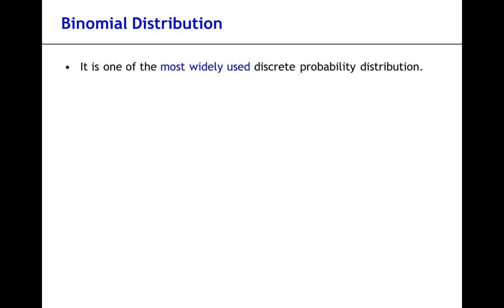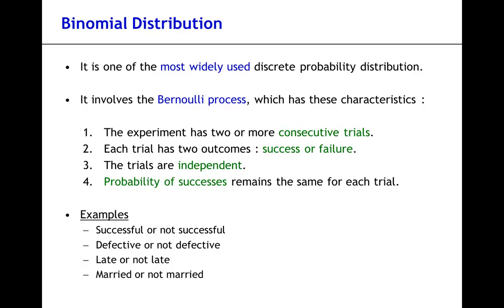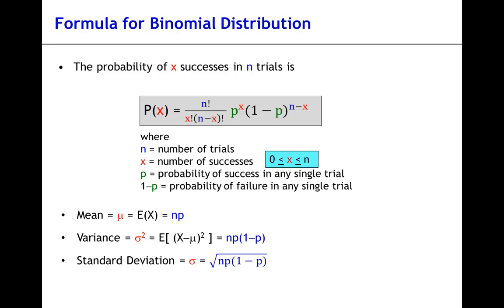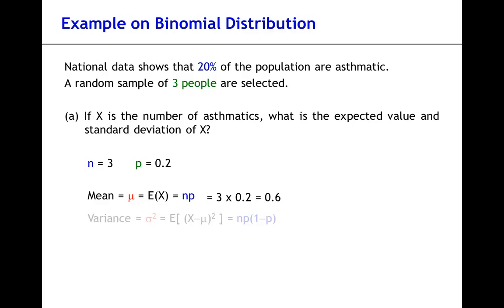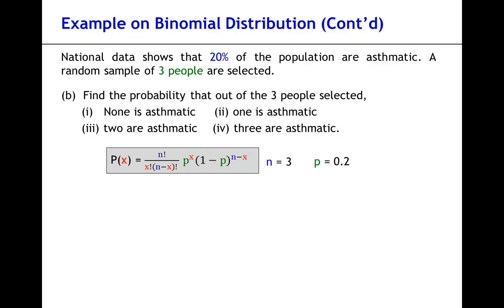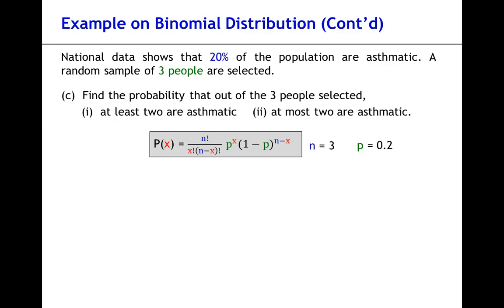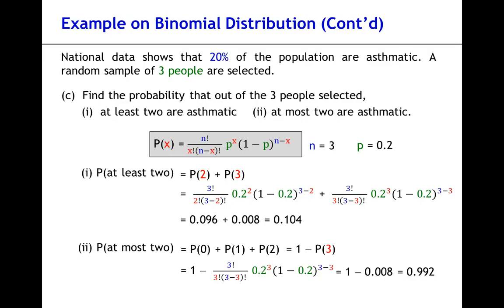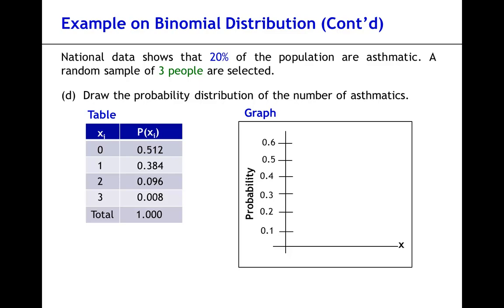QUANT Probability Part 2 Sec 3